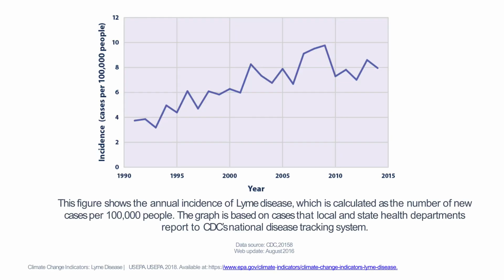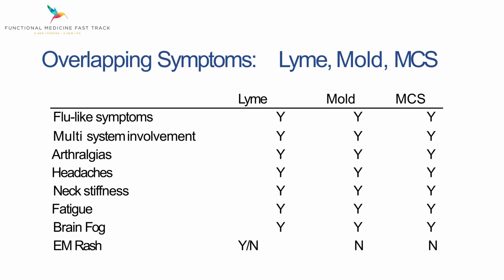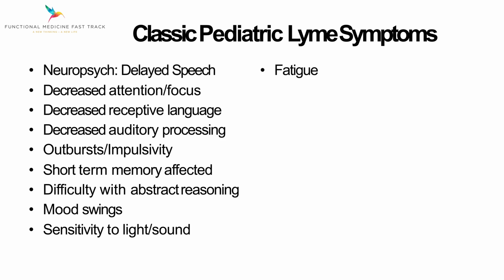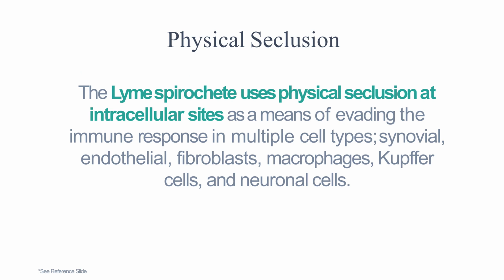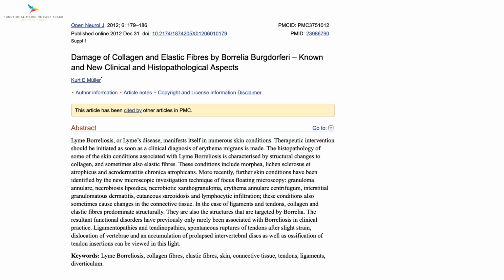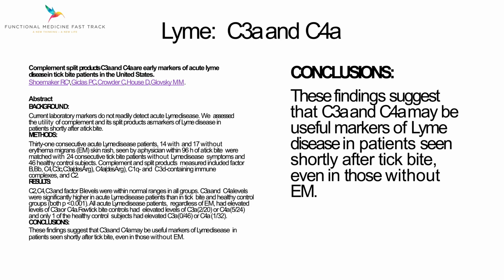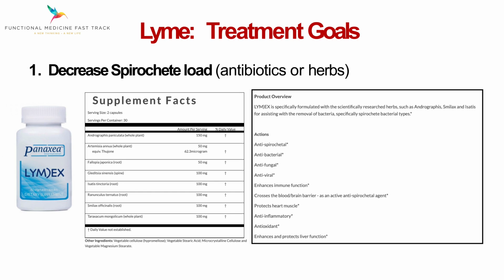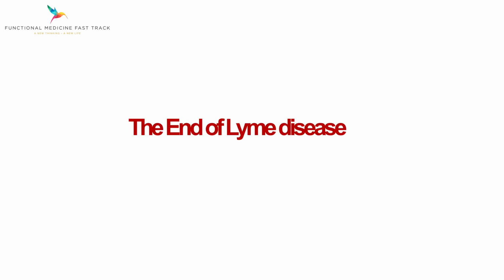Lyme Disease Pathophysiology, Assessment and Treatment